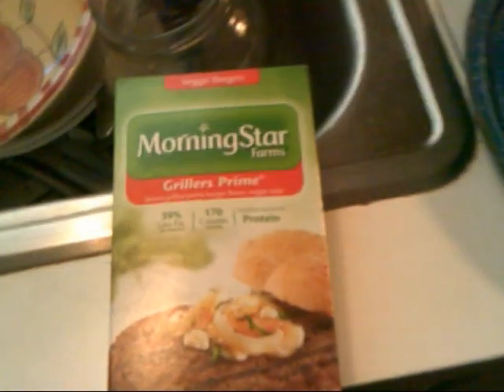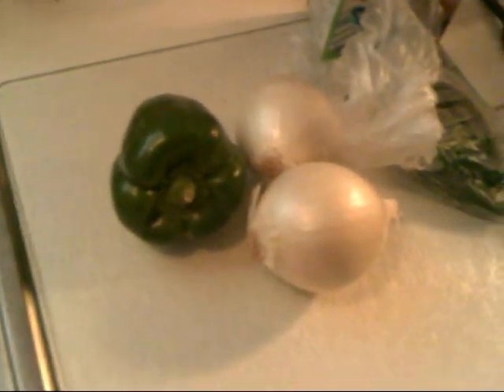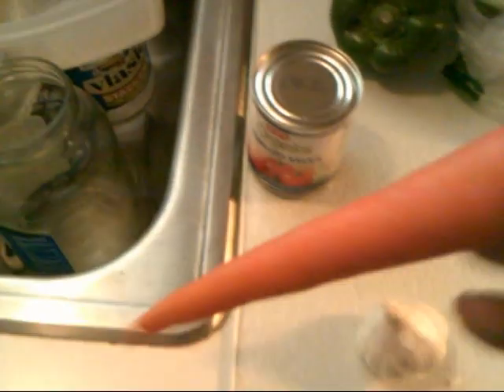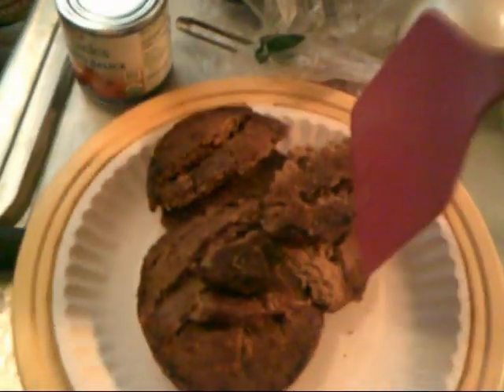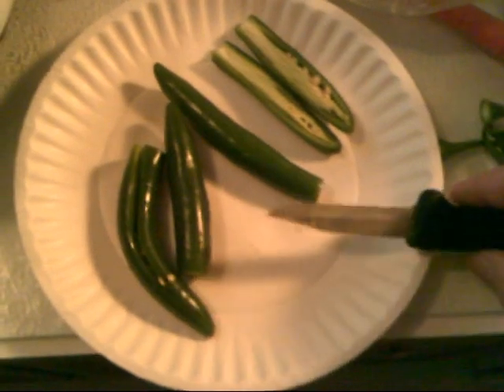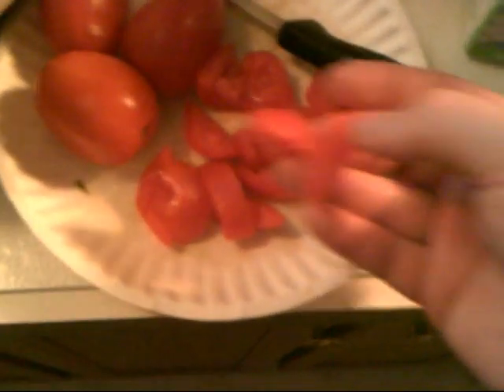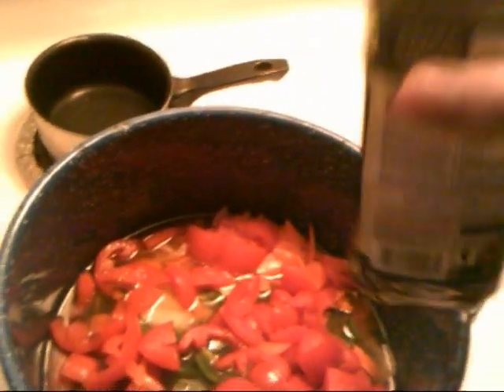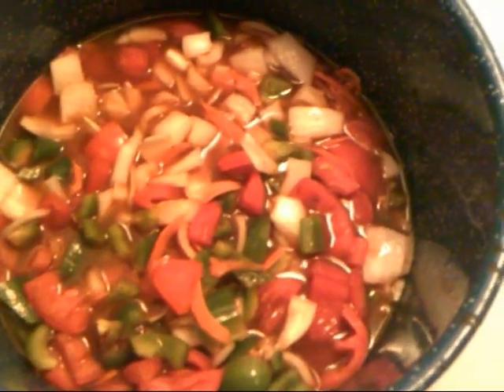Veggie Chili using a Meat Substitute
Just made Veggie Chili one day.. made my own recipe based on several I found on the internet:

Step 1. Prepare meat substitute:
 a. Cook 1 package(4 patties) of MorningStar Farms brand of
Grillers Prime.

Step 2. Prepare uncooked veggies and sauce and add to pot. Suit
ingredients to taste and availability. Set the pot to simmer covered on a medium flame while stir occasionally. Always check for veggies to be soft occasionally. Use a piece of onion or green pepper pressed against the lid of the pot to see if it is soft and ready.  Then reduce the heat by half. Proceed to next step while the pot is cooking.
 a. add 1 medium onion, chopped.
 b. add 4 serrano peppers, seeded and chopped.
 c. add 1 green pepper or red pepper, seeded and chopped.
 d. add 3 garlic cloves, chopped or minced.
 e. add 2 to 3 medium tomatoes, seeded and chopped.
 f. add 1 cup of shredded carrots, use a peeler.
 g. add 1 Tbs. Olive or Vegetable Oil.
 h. add 1 H.E.B. Texas Chili package.
 i. add 1 to 2, 8 oz. can(s) Tomato Sauce.
 j. add 3 shakes of Cumin powder.
 k. add 1 box of HEB Organics Vegetable Stock, 32 oz.
 l. optional: add 2 to 3 chopped mushrooms.
        m. optional: add extra chili powder, spices or veggies.

Step 3: Prepare the canned veggies and meat substitute.
 a. In a large bowl, add the meat patties.  With a spatula or
knife, break up the meat patties into smaller chunks small enough for chili.
 b. Check the pot occasionally to stir and verify the veggies are soft and reduce heat has needed to not burn the veggies and sauce.
 c. Get all the following canned veggies together. Drain, Sift,
and wash these cans of veggies to remove all the juices that come inside the can.  Add them to the large bowl with the meat chunks.
  1 can of Whole Kernel Corn.
  1 can of Pinto Beans.
  1 can of Black Beans.
  1 can of Red Kidney Beans.

Step 4: Once the pot of veggies are soft enough, add the ingredients of the large bowl to the pot and stir until all the ingredients are blended together. The pot should be covered and at a low heat until the chili has simmered for a while as one.  Sample taste until you feel it is ready.  Add spices as needed to your taste like pepper or salt.  Afterwards, turn off the heat and let it sit until ready to serve.  Enjoy!!